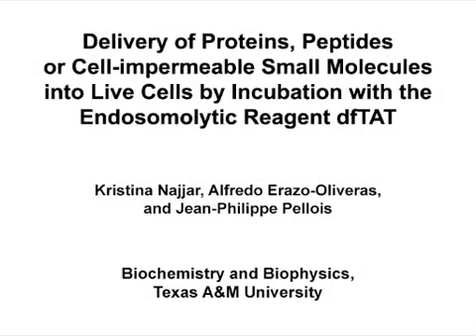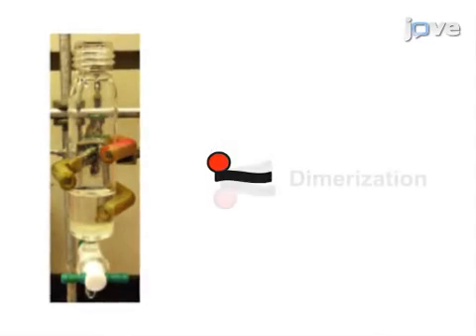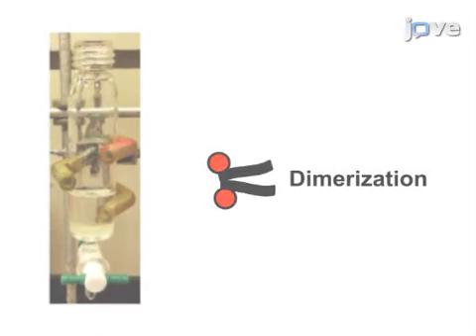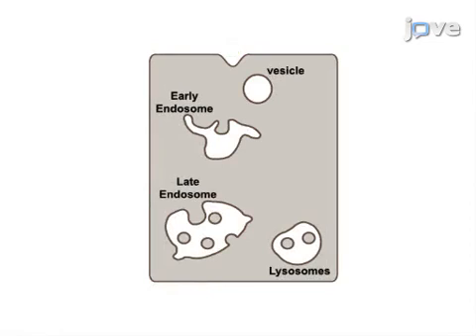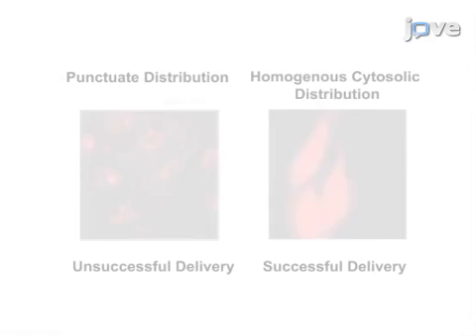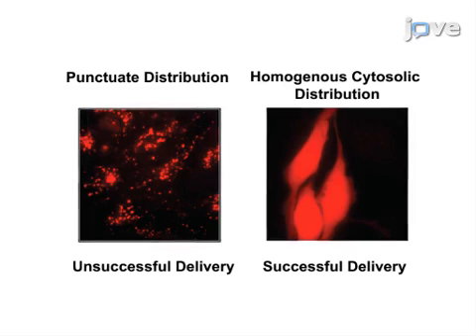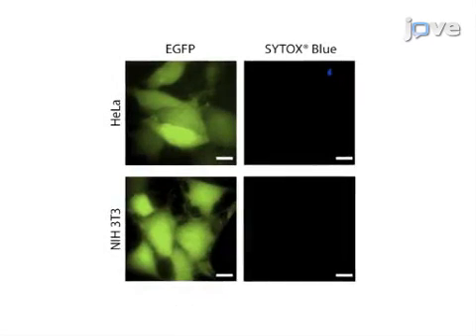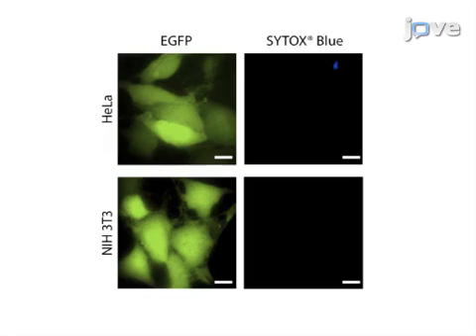Delivery Of Proteins, Peptides Or Cell-Impermeable Small Molecules In Live Cells l Protocol Preview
Delivery of Proteins, Peptides or Cell-impermeable Small Molecules into Live Cells by Incubation with the Endosomolytic Reagent dfTAT -  a 2 minute Preview of the Experimental Protocol

Kristina Najjar, Alfredo Erazo-Oliveras, Jean-Philippe Pellois
Texas A&M University, Biochemistry and Biophysics;

We describe how to deliver proteins and cell-impermeable small molecules into cultured mammalian cells by a simple co-incubation protocol with a reagent that causes endocytic organelles to become leaky.